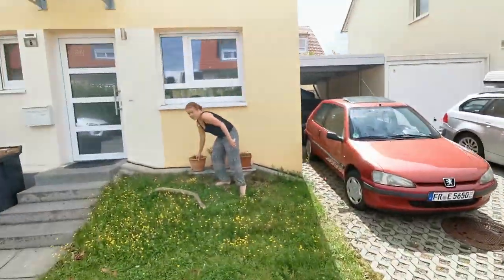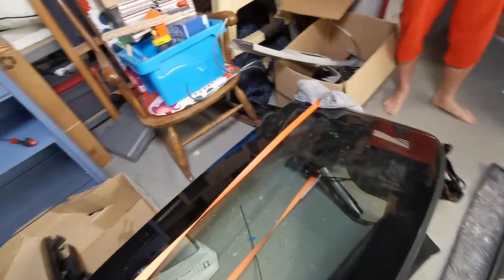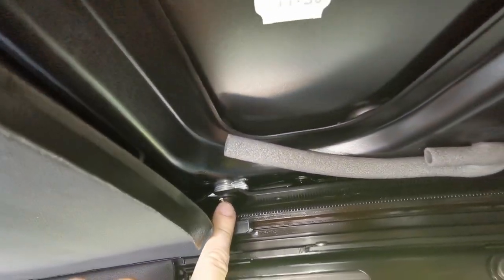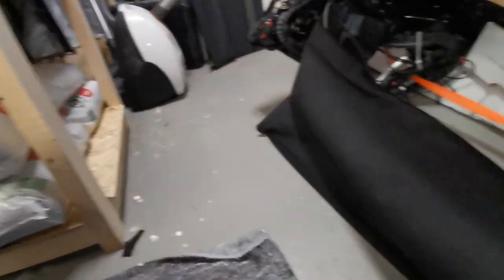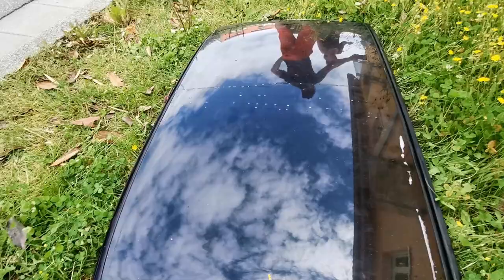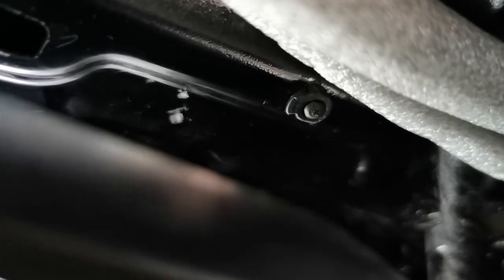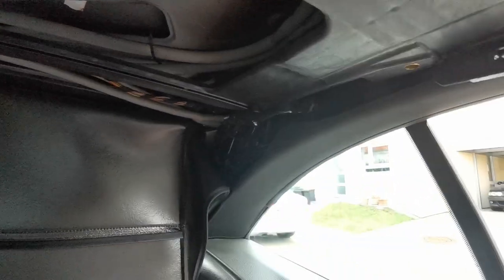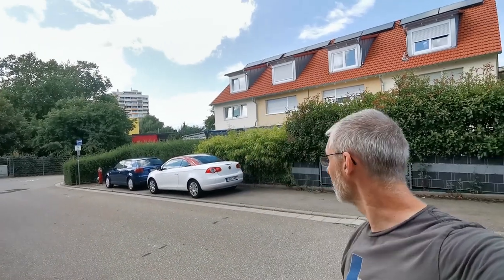Swapping the center roof section! - Germany's cheapest VW Eos - Part 18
I bought Germany's cheapest VW Eos at the time, that hadn't been wrapped around a tree or was a UK import yet to be legally imported .. but of course it has problems. Well, mainly one, the convertible roof. But how bad can it be!?

This is part eighteen, where we're taking the roof apart again! :D